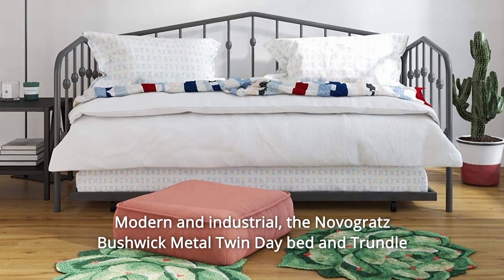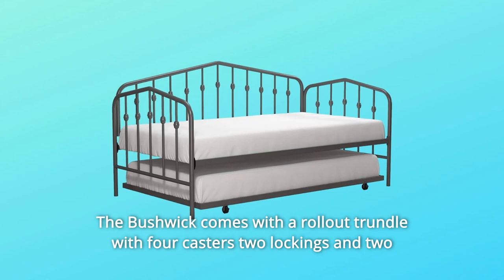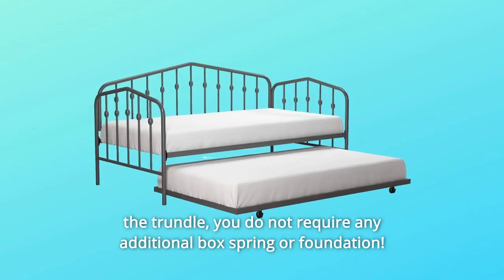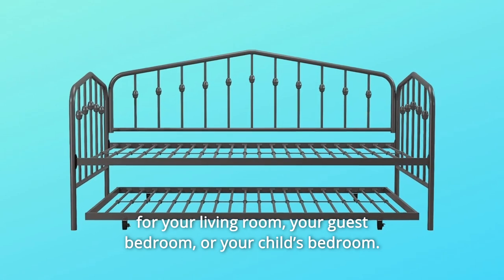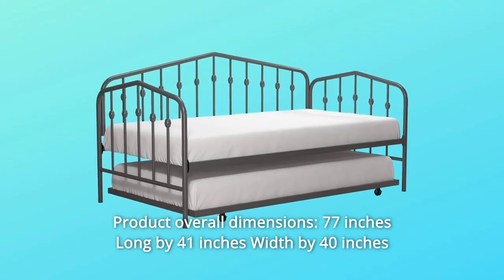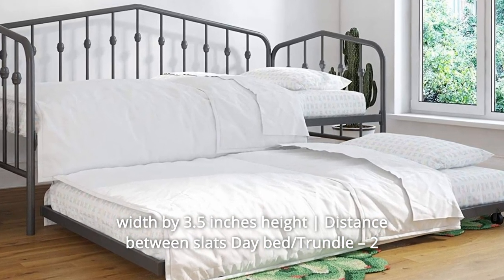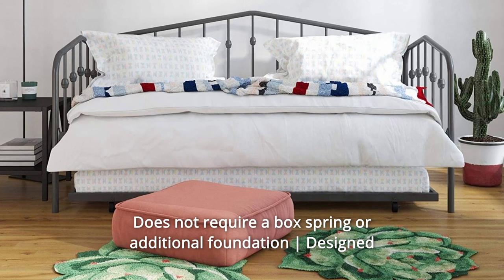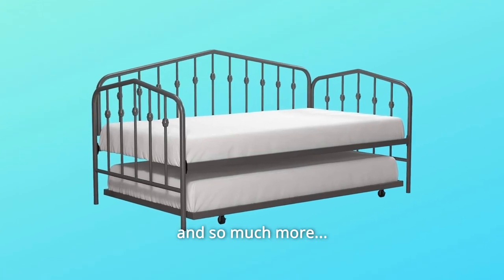Novogratz Bushwick Metal Daybed & Trundle Twin Size Frame Review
Check Amazon's latest price (These things might go on Sale)

The Novogratz Bushwick Metal Twin Daybed with Trundle is a modern and industrial showpiece for your bedroom or living room décor. The round finials on the backrest and armrests transform this basic daybed into a piece of furniture that will make all your friends jealous. The Bushwick has a rollout trundle with four casters (two locking and two non-locking) to accommodate overnight visitors or children's pals. The daybed and trundle combination is designed to accommodate two standard twin-size mattresses with a maximum thickness of 8 inches, which are offered separately. Furthermore, because of the fixed metal slats on both the daybed and the trundle, no extra box spring or base is required! The Novogratz Bushwick Metal Daybed with Trundle is available in a variety of colour choices to match your home's style and is ideal for your living room, guest bedroom, or child's bedroom.

Number one is a modern industrial style with beautiful circular finial posts.

Number 2: Product overall dimensions: 77 inches long x 41 inches width x 40 inches height | Daybed only dimensions: 77 inches length x 41 inches width x 14 inches height | Trundle only dimensions: 71 inches length x 40.5 inches width x 3.5 inches height | Distance between slats Daybed/Trundle – 2 inches /2.5 inches | Weight limit Daybed/Trundle – 400/250 lbs

Number three, the daybed and trundle are both made with secured metal slats for stability and longevity.

Number 4 | Does not need the use of a box spring or an extra foundation Designed to accommodate two normal twin-size mattresses with a maximum thickness of 8 inches.

Number 5 comes with a trundle and four easy-glide casters. 2 lockings, 2 non-lockings that roll in and out effortlessly when you need more sleeping room | Mattresses are available for purchase separately.

Searches related to Novogratz Bushwick Metal Daybed & Trundle Twin Size Frame Review